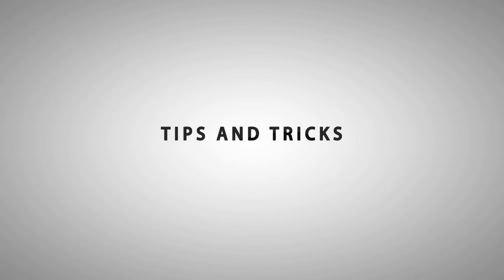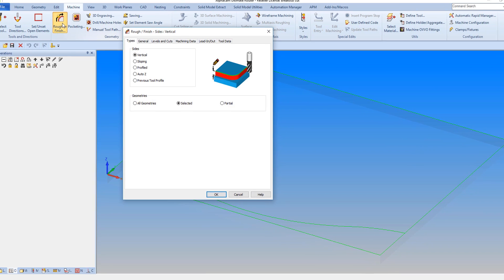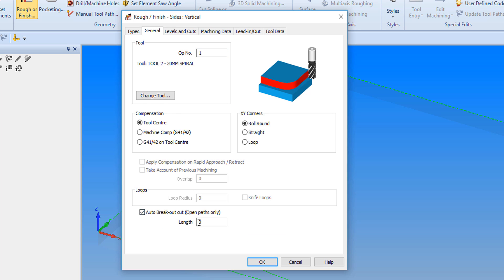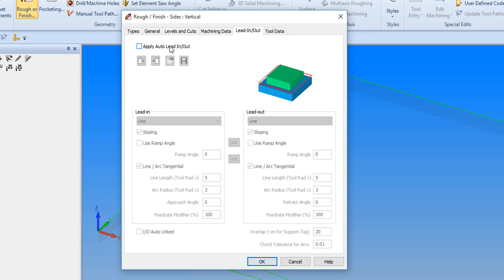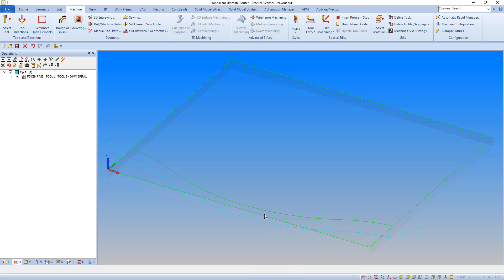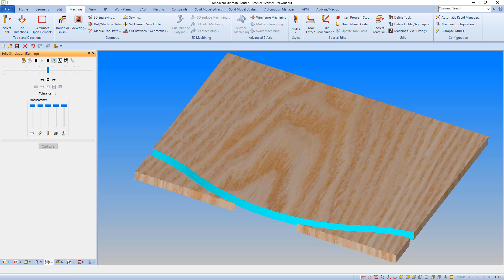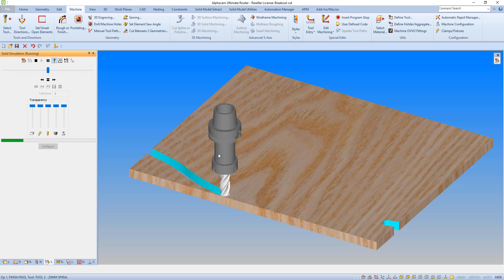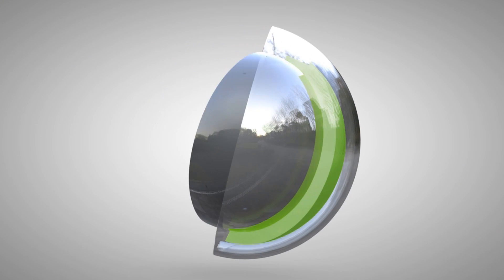Auto Break-Out Cut | Alphacam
The auto break-out feature is a simple tool that allows you to automatically add a cut to the exit edge of the cut path to avoid any break out in the part material.